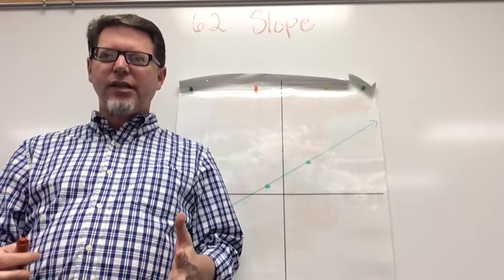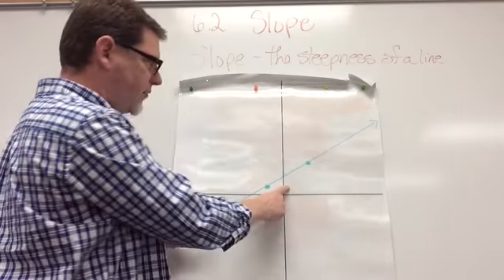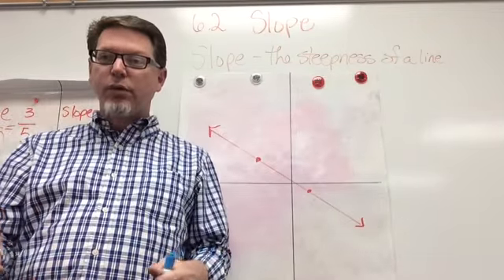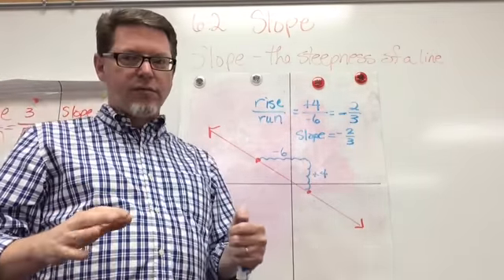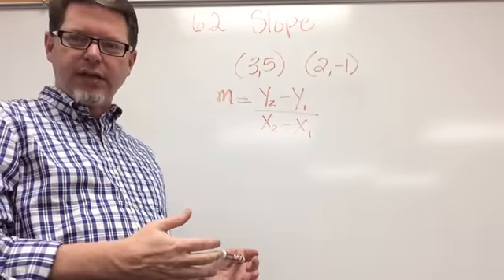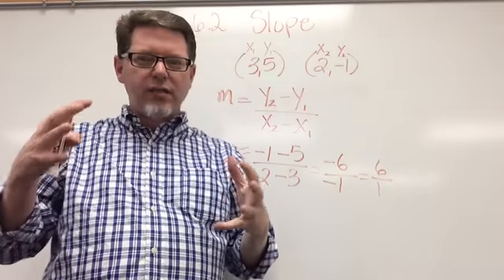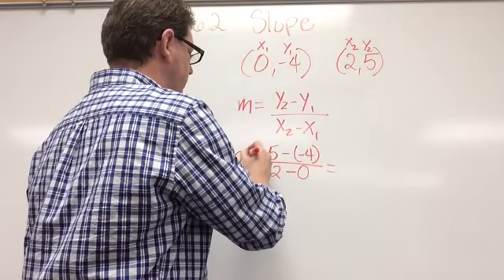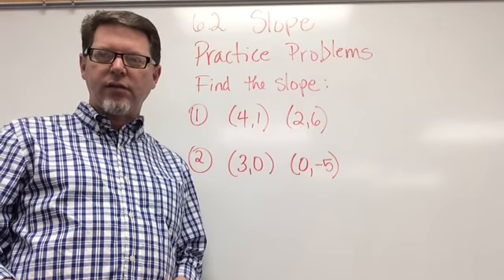Slope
Math 3.2